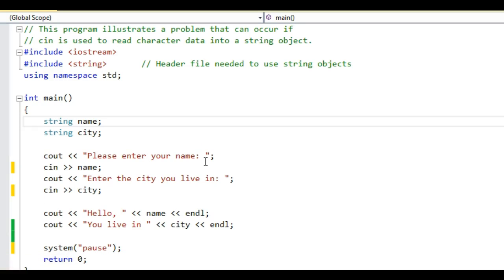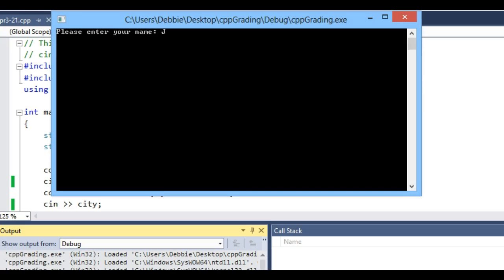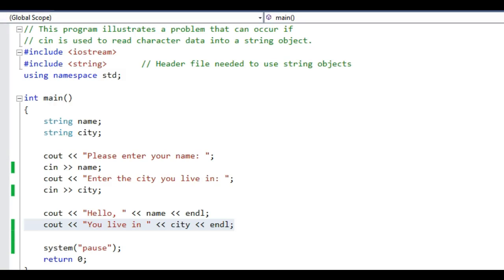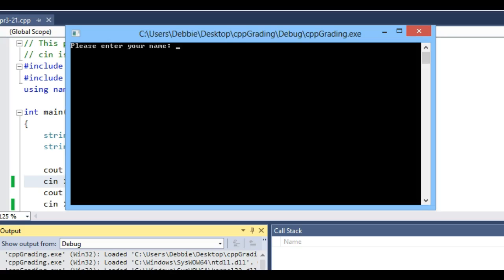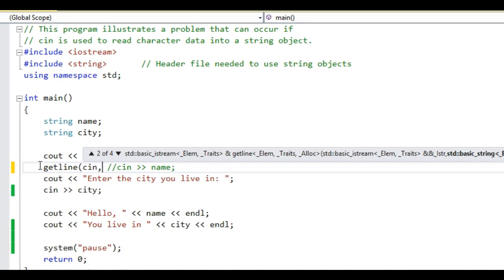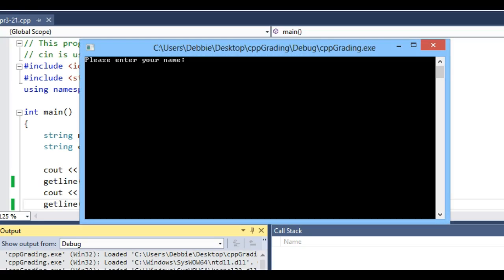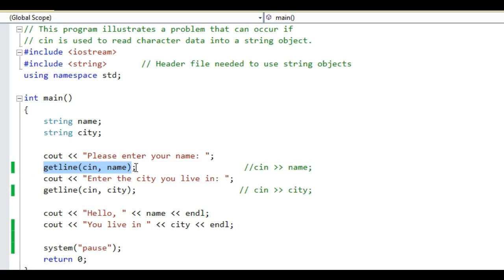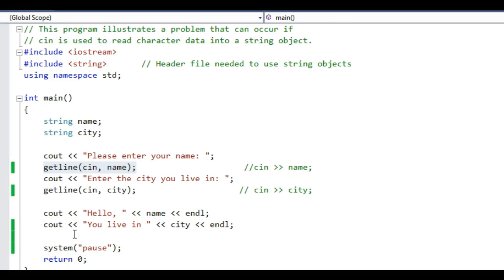String Input with getline